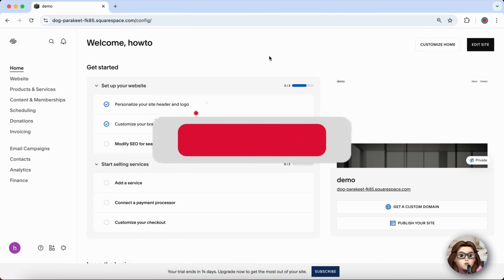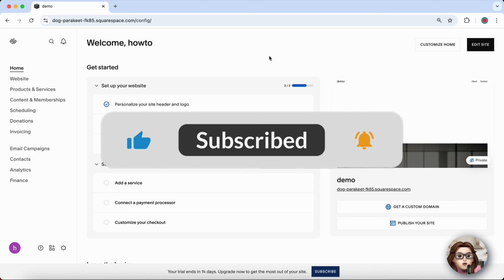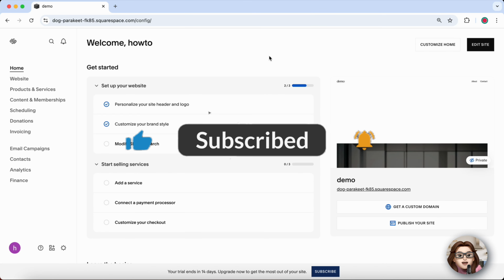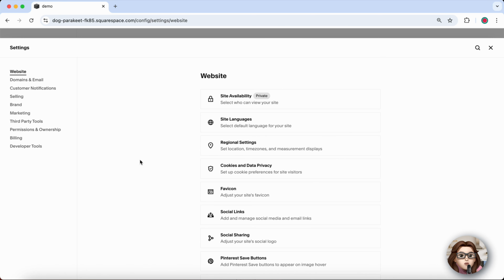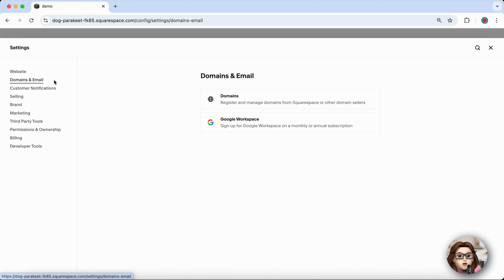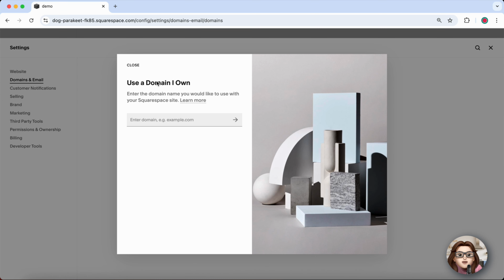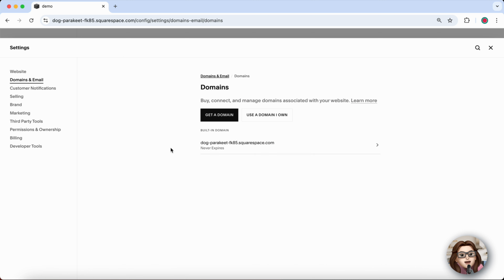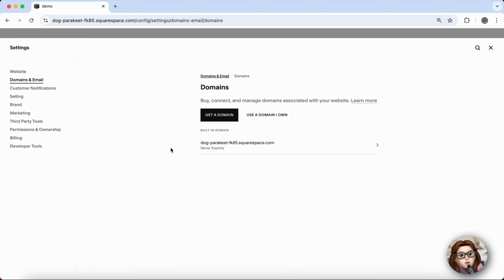How to Transfer Domain from GoDaddy to Squarespace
Are you planning to move your domain from GoDaddy to Squarespace but not sure where to start? In this step-by-step tutorial, I’ll walk you through the entire process of transferring your domain smoothly and securely so your website remains online without any downtime. Whether you’re rebranding, switching platforms, or simply want all your website tools in one place, transferring a domain to Squarespace is easier than you think when you follow the right steps.

In this video, we’ll begin by preparing your domain inside GoDaddy. You’ll learn how to unlock your domain, disable privacy protection, and locate your authorization (EPP) code — all of which are essential before starting the transfer. Then, we’ll head over to Squarespace where I’ll show you how to start the transfer process, enter your domain name, apply the authorization code, and confirm the ownership details.

I’ll also explain important domain transfer rules such as the 60-day domain lock, verification emails, approval timelines, and DNS behavior so you always know what to expect. You’ll learn how long the transfer normally takes, what payments are required, and how to ensure your website and email services remain unaffected during the process.

By the end of this tutorial, you’ll confidently understand how to transfer your domain from GoDaddy to Squarespace the right way — even if you’re a complete beginner.

This video shows you How to Transfer Domain from GoDaddy to Squarespace Easily! Watch this Video till the end to learn How to Transfer Domain from GoDaddy to Squarespace.

Were you able to figure out How to Transfer Domain from GoDaddy to Squarespace? Share this with your friends who want How to Transfer Domain from GoDaddy to Squarespace.

Problem Solved in this Video-:

What Do you Think of How to Transfer Domain from GoDaddy to Squarespace?